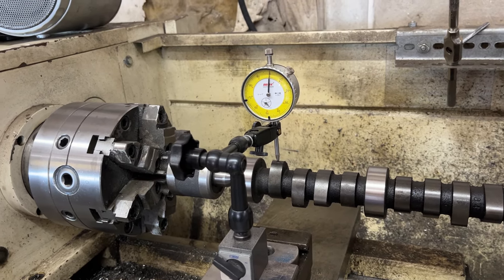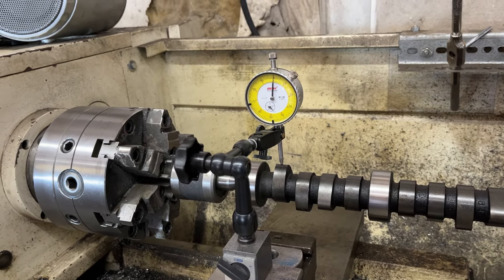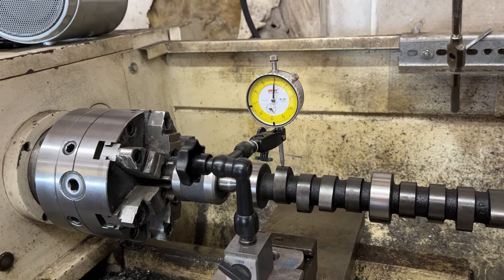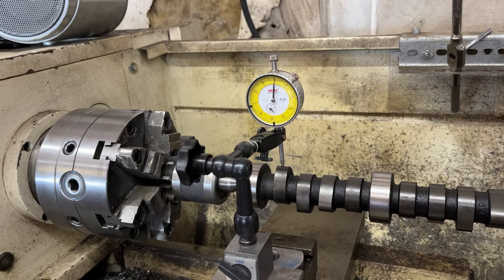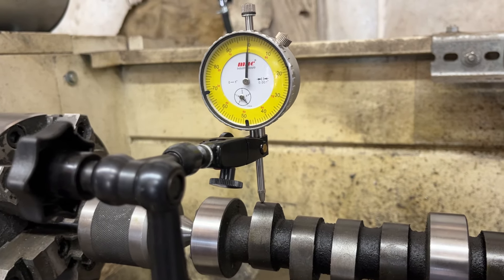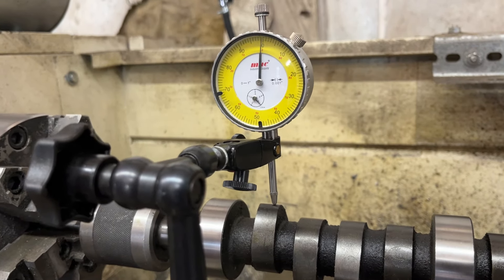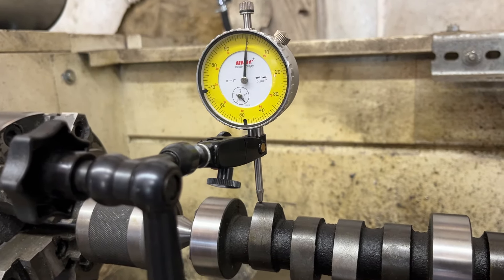Camshaft grind example that causes cam failure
This video shows how a camshaft is ground incorrectly, and as a result is a prime candidate for camshaft failure. The camshaft grind and lifters are supposed to work together so that the slight slope on the camshaft will cause  the hydraulic flat tap lifter to rotate. As shown in this video, there’s virtually no slope on this camshaft lobe which will result in the lifter being unable to spin correctly, and fail as a result.